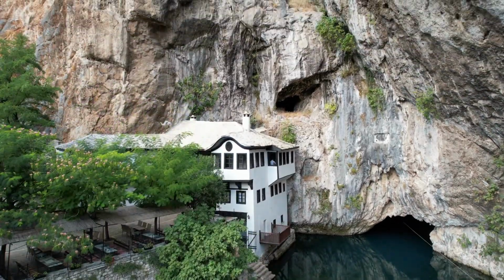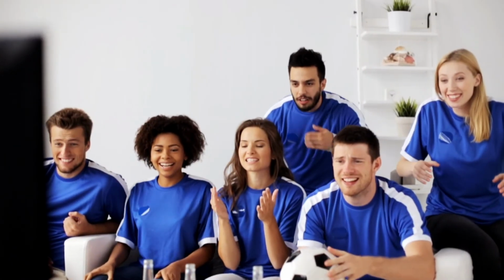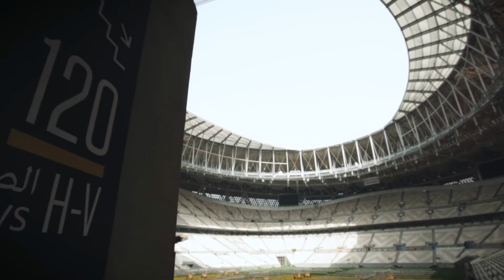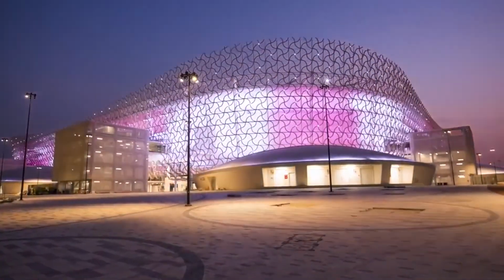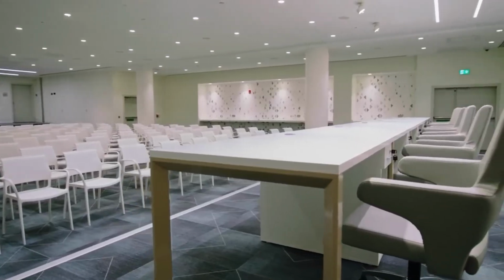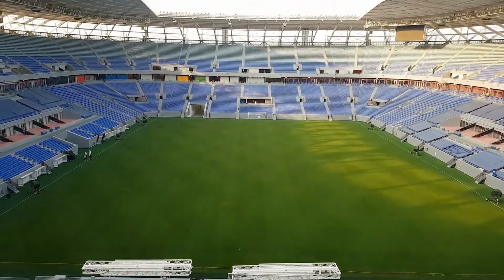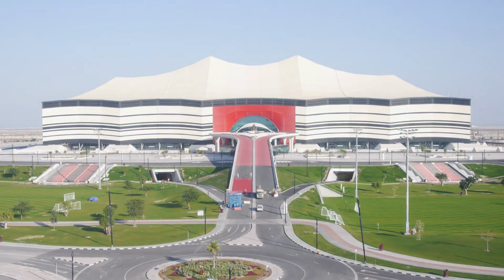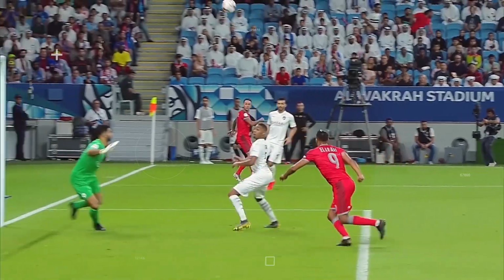Inside The 8 Amazing World Cup 2022 Qatar Stadiums!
In all, eight stadiums will be used during this tournament which will go on for a month. They include Al Thumama Stadium, Al Bayt Stadium, Khalifa International Stadium, Ahmed bin Ali Stadium, Education City Stadium, Lusail Stadium, Stadium 974, and the Al Janoub Stadium.

In this exciting video, we will discuss each of these stadiums and some of the interesting features they possess.